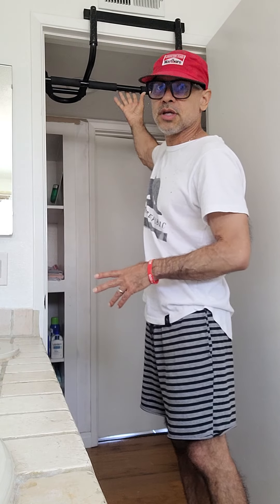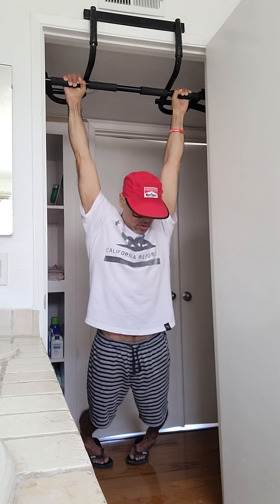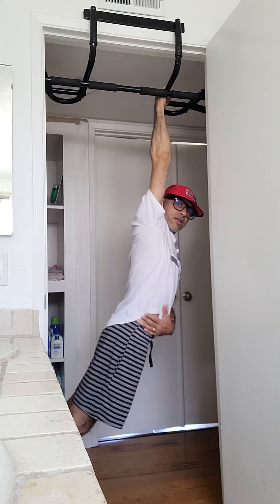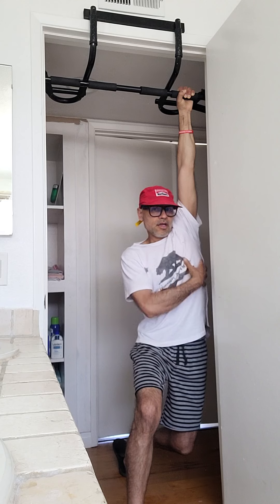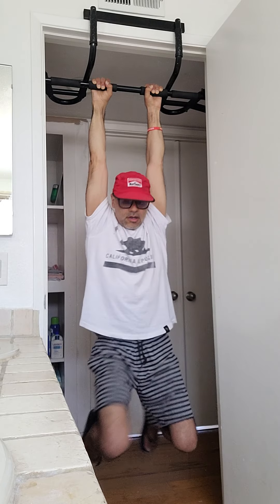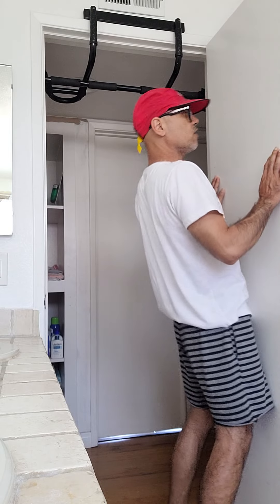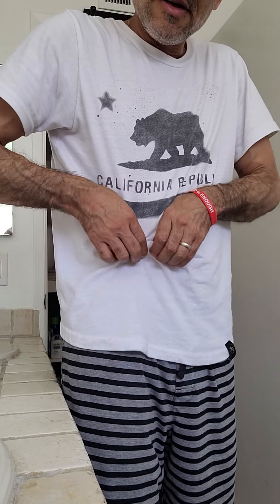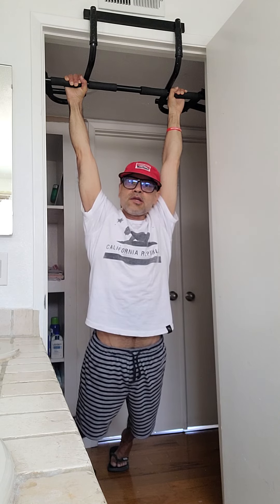myofascial relief, Fascia Release, Pelvic Floor Dysfunction, prostatitis, Pudendal Neuralgia.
These stretches are helping me  with My Pelvic Floor Dysfunction.